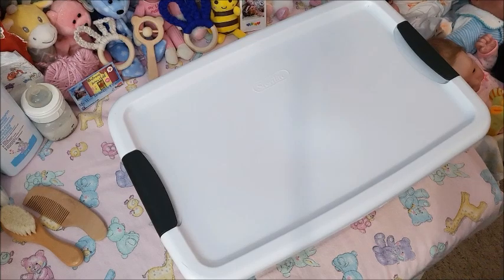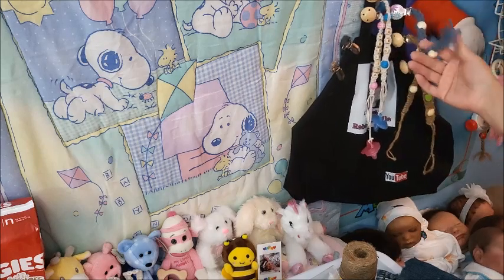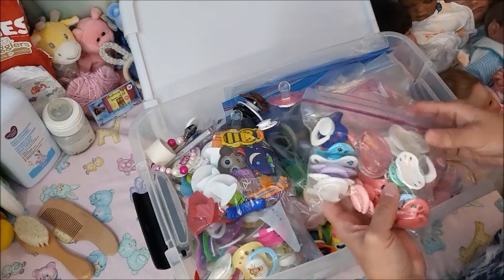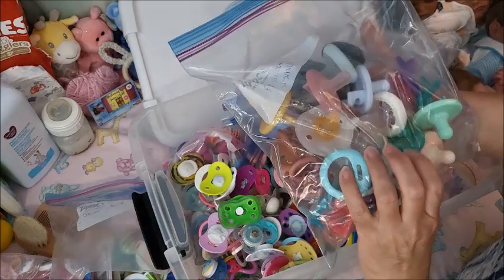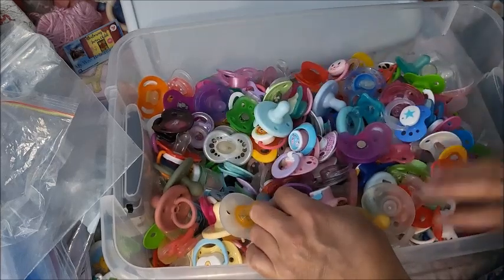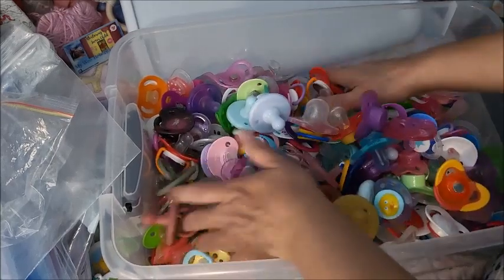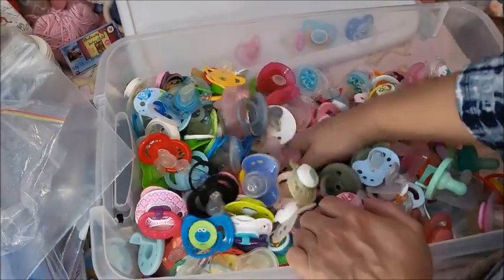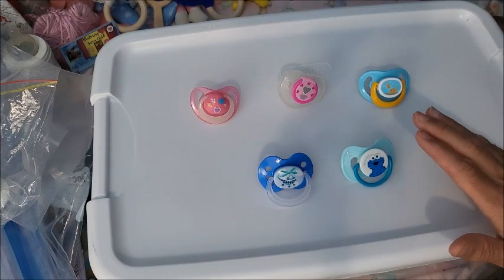🇨🇦 🍁2023 Paci Collection and PACI SCOOPS #1 for the 2023 Summer!✨